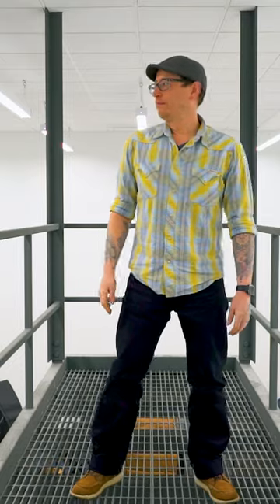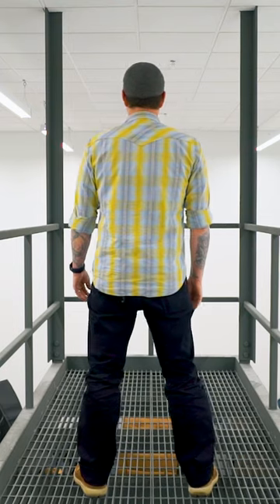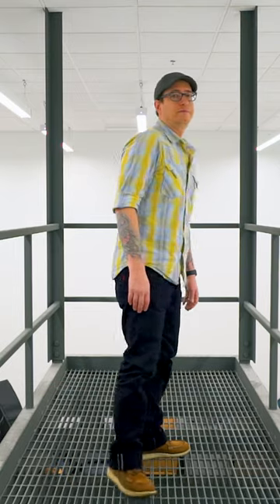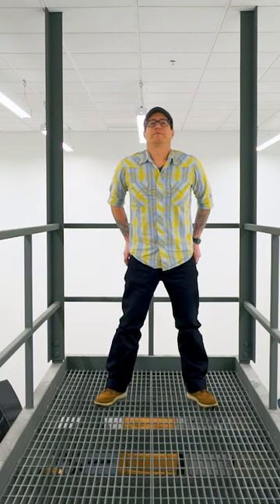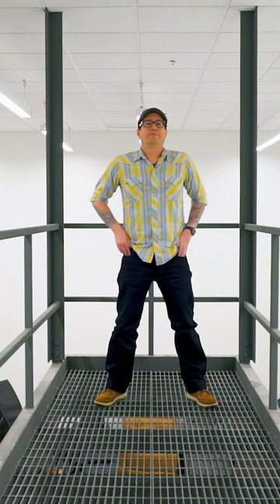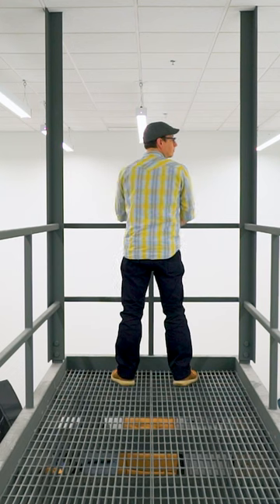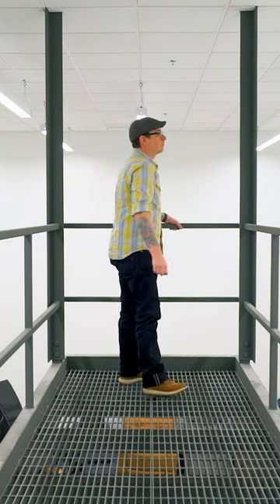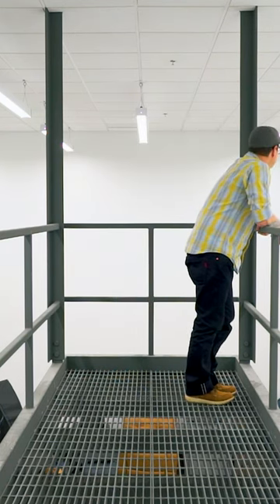Iron Heart IH-634S-14ii Indigo/ Indigo | What Does That Even Mean?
Model numbers, this is something I have always been slightly interested in (I know, that's a crazy odd thing to have ANY interest in. But I sold Carhartt for like 15 years. so I knew a lot about their old model numbers). So lets break down what this IH-634S-14ii means.

Below are some Spring/Summer Fits I like.  Please consider using them.  If there is anything specific you would like to see, let me know.  Or any specific links you may want,  I will do my best to get them for you.

Spring Fits:
Franklin and Poe (Philly Shop... Support PA!)

Caswell Boot Co.